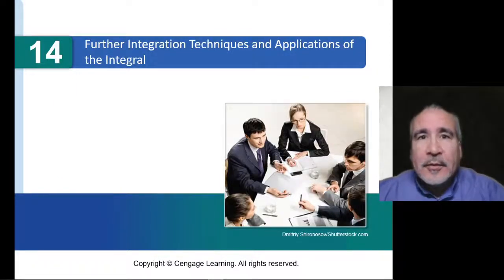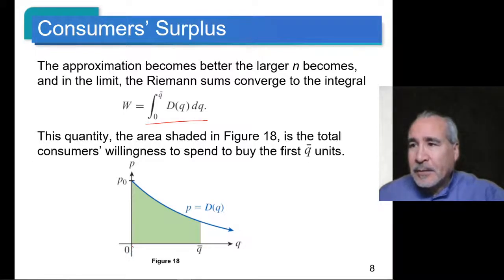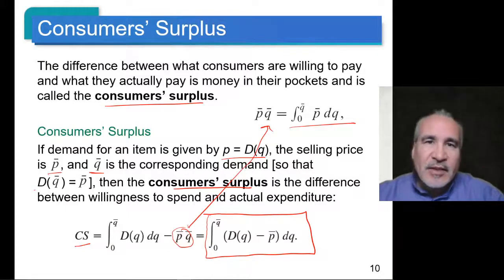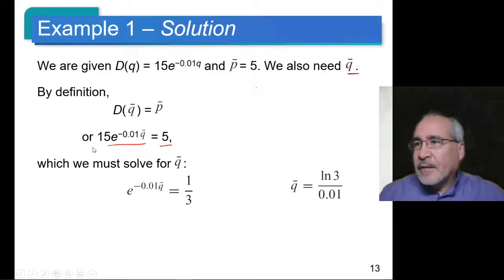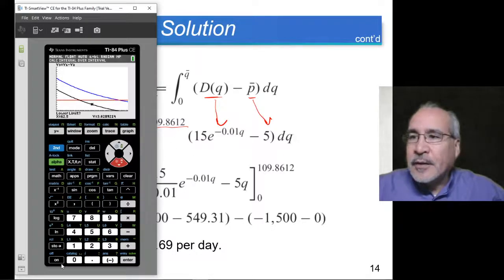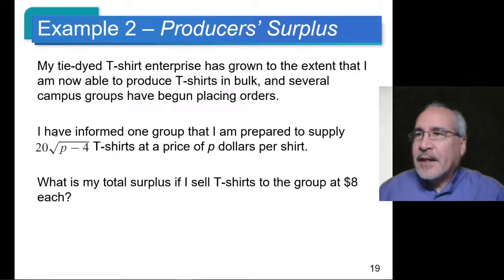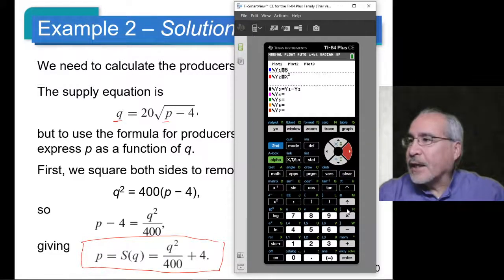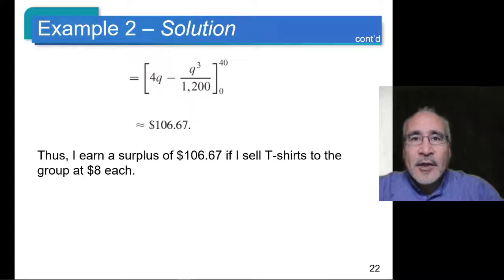MAT 210 Section 14.4 Surplus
Calculating Consumer and Producer Surplus using the concept of area between two curves.